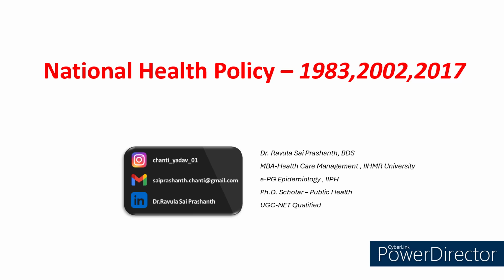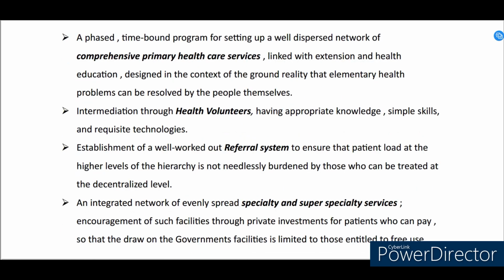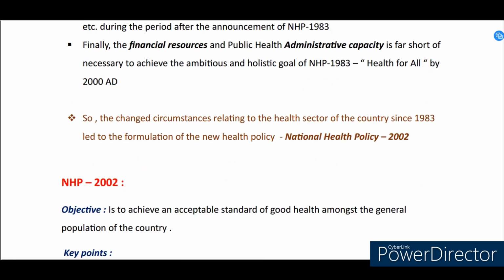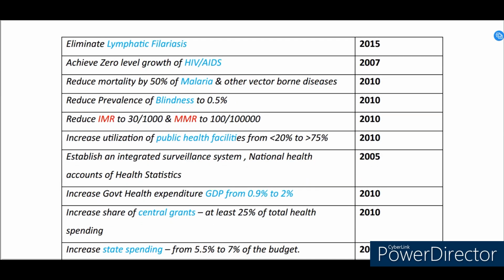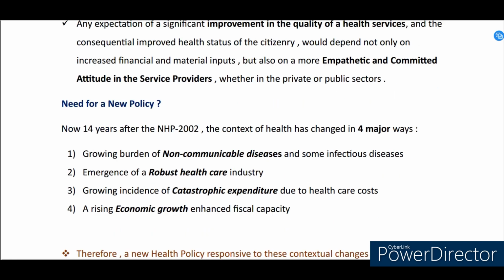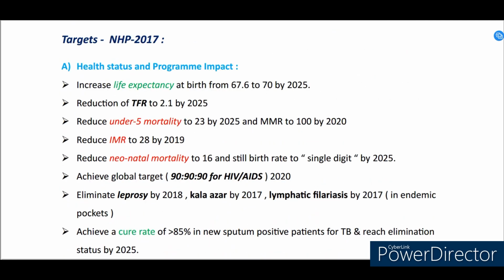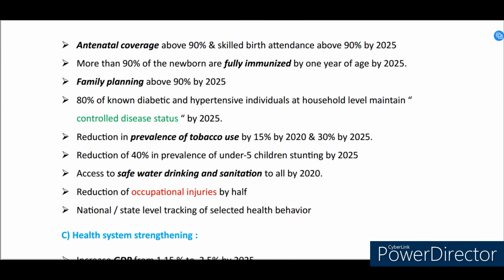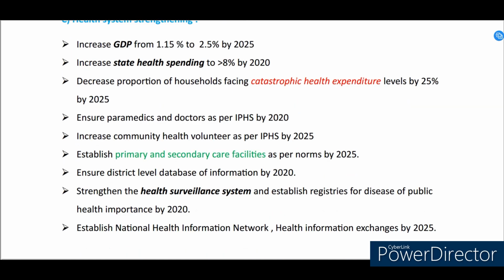National Health Policy - 1983, 2002 & 2017 by Dr Sai Prashanth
This video briefly covers the National Health Policies of India.